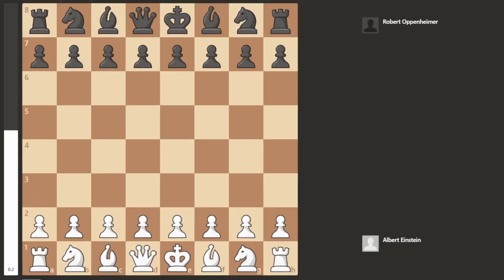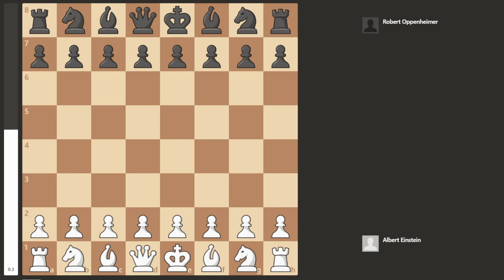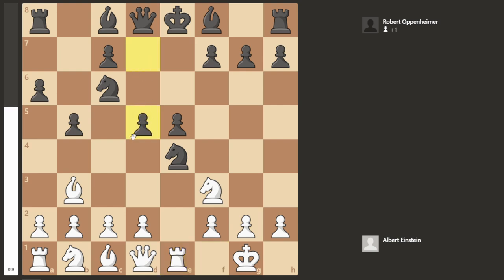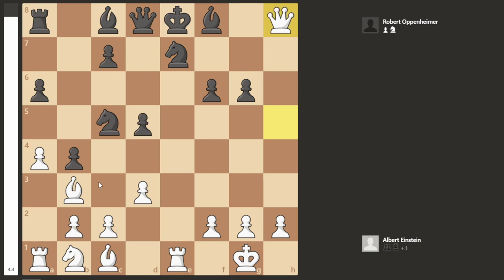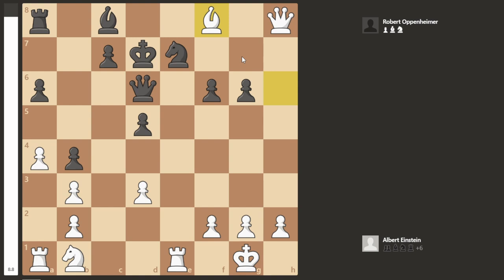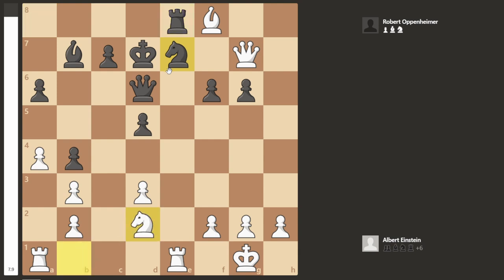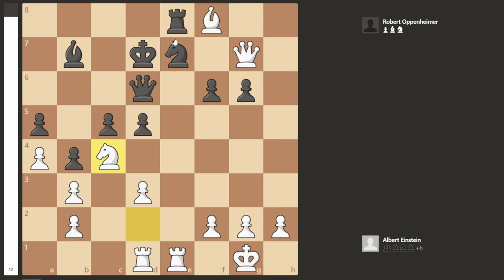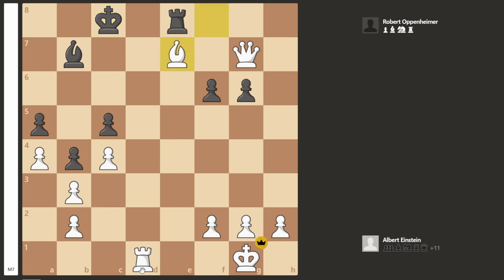Einstein vs Oppenheimer: EPIC Genius Chess Battle! ♟️🔥 Who Wins?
What happens when two of history’s greatest minds face off in chess? Einstein vs Oppenheimer—who would win this genius showdown? Watch as we simulate their strategies, analyze their moves, and crown a winner in this mind-blowing chess experiment!